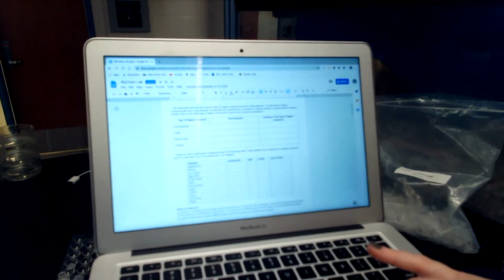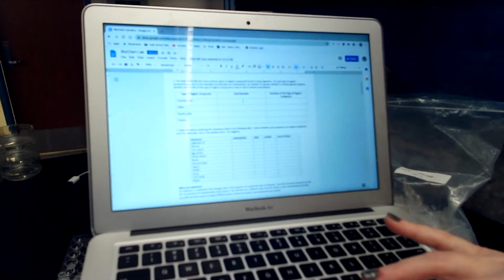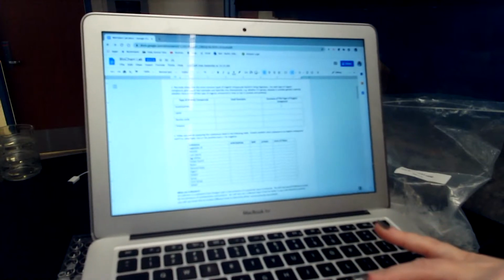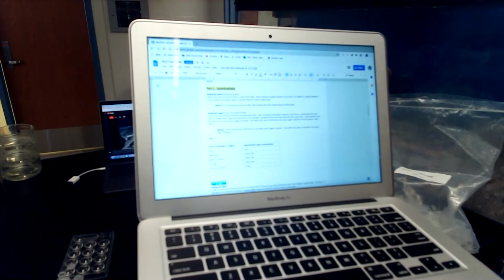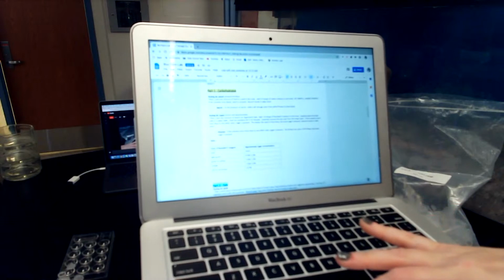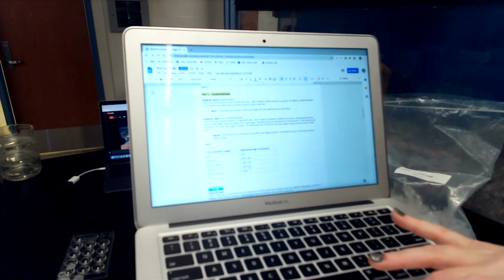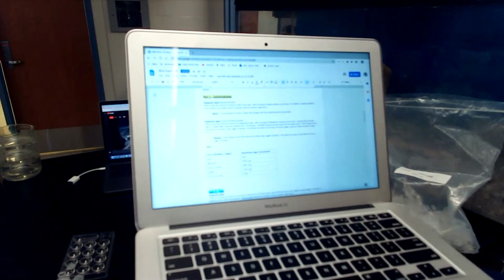Copy of Macromolecule lab- Carbohydrates